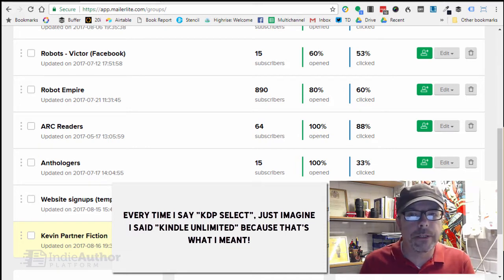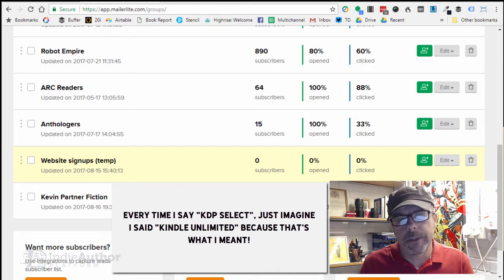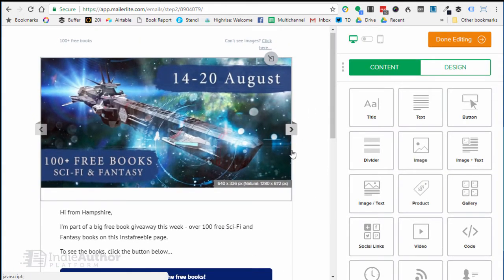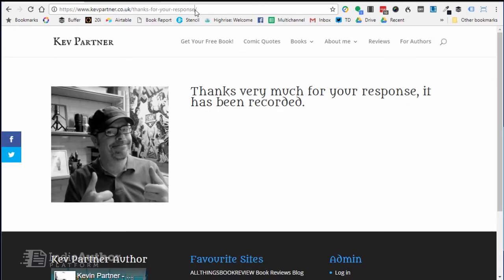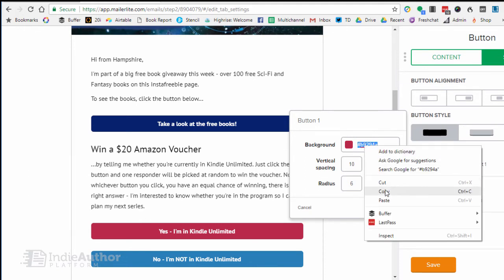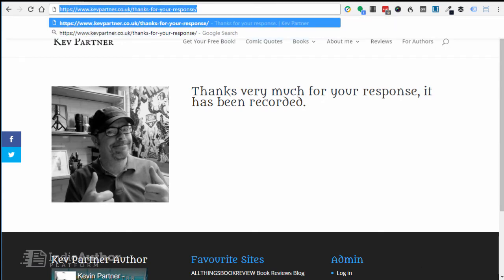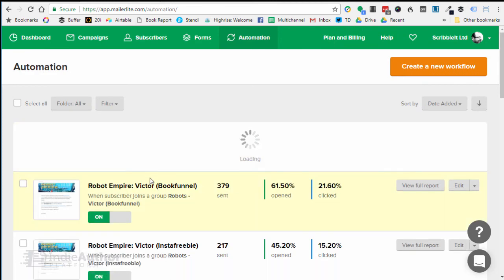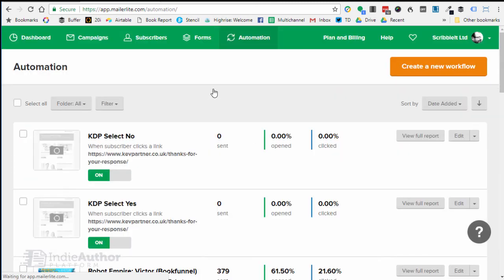How to use Link Triggers in MailerLite to survey subscribers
How to use MailerLite to segment your list based on whether a subscriber clicks a button - in this case I'm using it to find out what proportion of my audience is in Kindle Unlimited